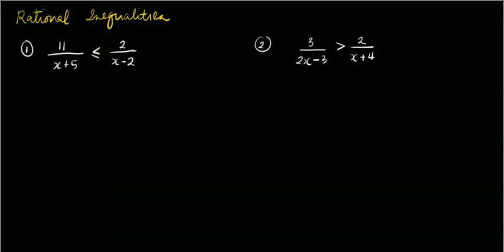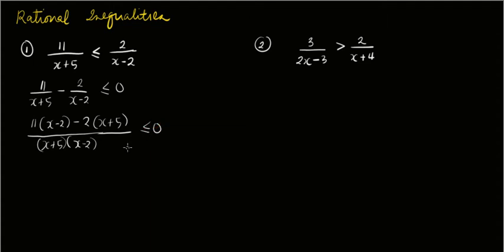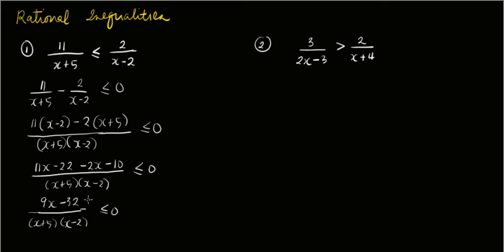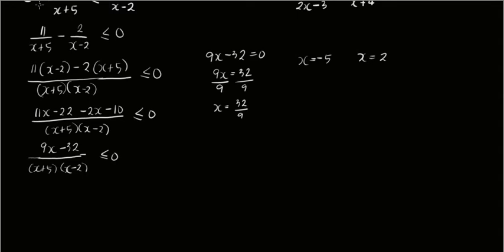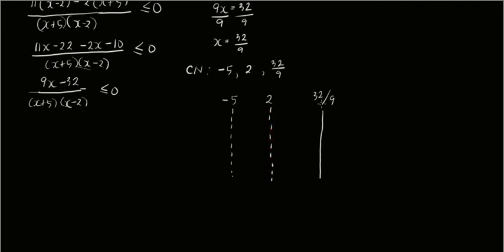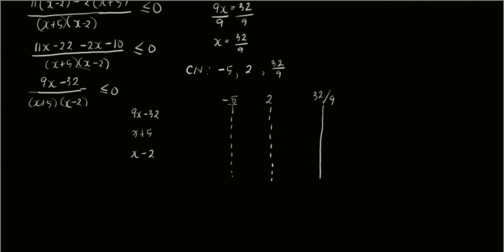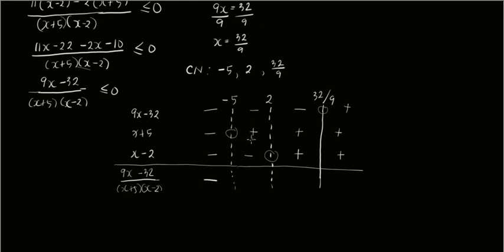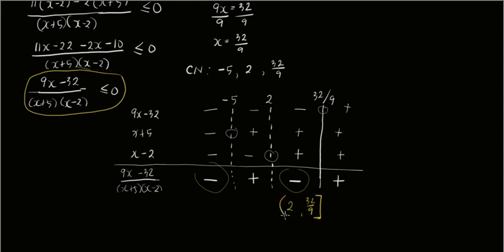Rational Inequality 1